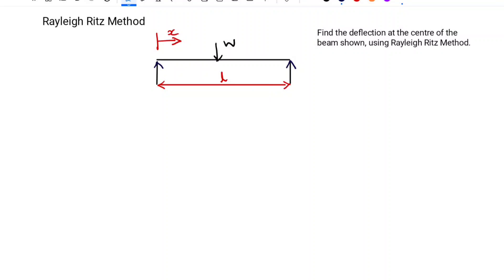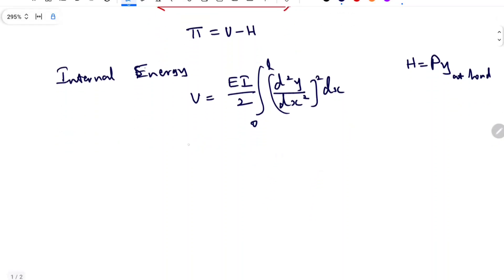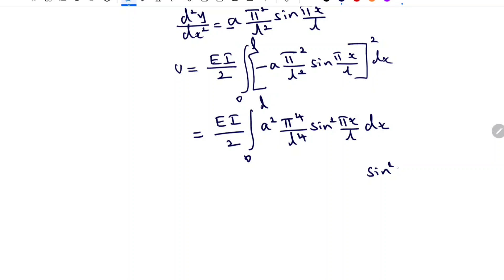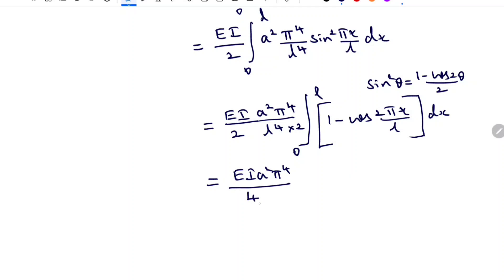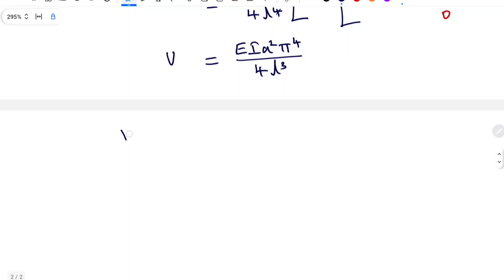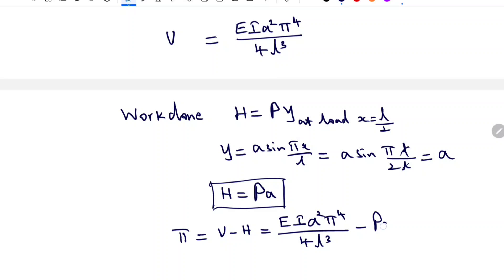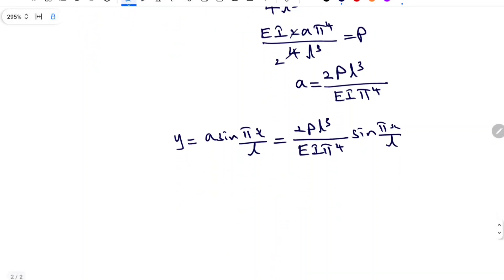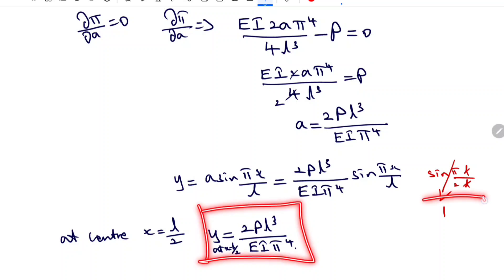Rayleigh Ritz Method | Simply Supported Beam (SSB) with Point Load | Finite Element Analysis (FEA)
In this video, we explore the Rayleigh-Ritz method for analyzing a simply supported beam (SSB) subjected to a Point Load/ Concentrated load using Finite Element Analysis (FEA)